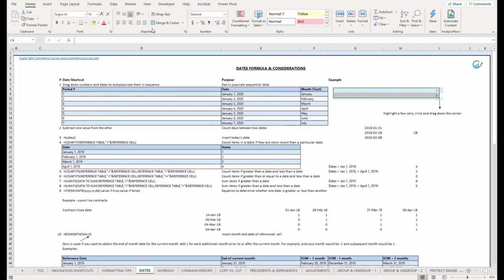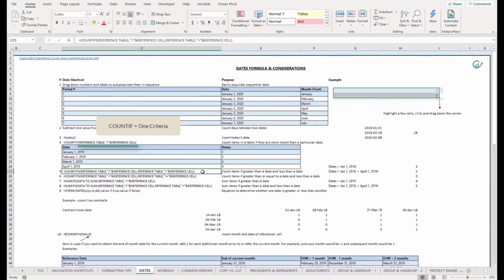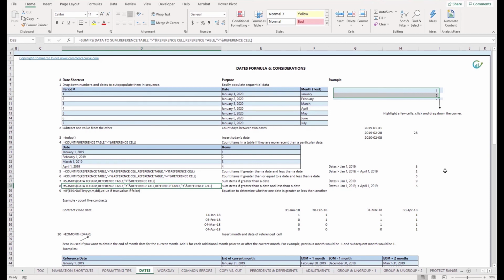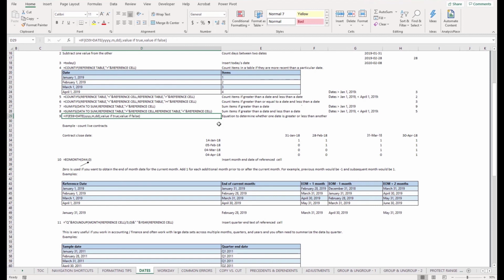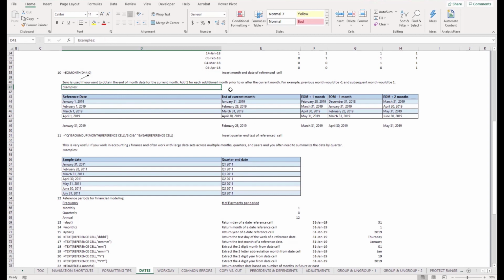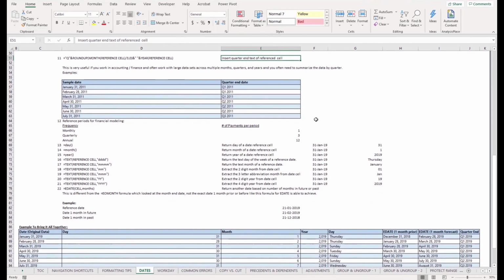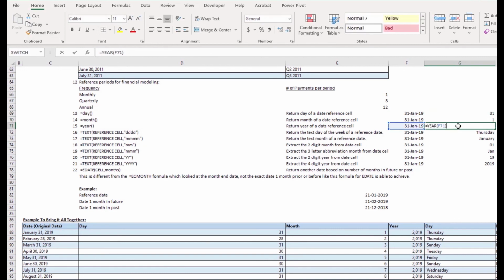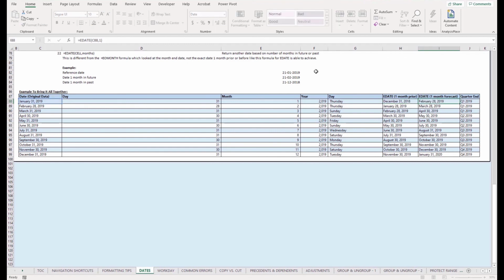20+ Date Formula in Excel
The following 20+ Date Formulas are typically used for better navigation and formatting and they are as follows:

1) Drag down numbers and dates to auto populate them in sequence to easily populate sequential data.

2)  Subtract one value from the other to count the days between two dates.

3) To insert today's date enter:     =today()

4) To Count items in a table if they are more recent than a particular date, enter:

           =COUNTIF(REFERENCE TABLE,"greater sign"&REFERENCE CELL)

5) To Count items if greater than a date and less than a date:

 =COUNTIFS(REFERENCE TABLE,"less than"&REFERENCE CELL,REFERENCE TABLE,"greater sign"&REFERENCE CELL)

6) To Count items if greater than or equal to a date and less than a date:

=COUNTIFS(REFERENCE TABLE,"lesser sign"&REFERENCE CELL,REFERENCE TABLE,"greater sign="&REFERENCE CELL)

7) Sum items if greater than a date by:

  =SUMIFS(DATA TO SUM,REFERENCE TABLE,"greater sign"&REFERENCE CELL)

8) Sum items if greater than a date and less than a date by:

  =SUMIFS(DATA TO SUM,REFERENCE TABLE,"greater sign"&REFERENCE CELL,REFERENCE TABLE,"lesser sign"&REFERENCE CELL)

9) Equation to determine whether one date is greater or less than another:

        =IF(E59 greater than DATE(yyyy,m,dd),value if true,value if false)

10)  =EOMONTH(D44,0)

The zero is used if you want to obtain the end of month date for the current month. Add 1 for each additional month prior to or after the current month. For example, previous month would be -1 and subsequent month would be 1.

11) To Insert quarter end text of referenced cell:

 ="Q"&ROUNDUP(MONTH(REFERENCE CELL)/3,0)&" "&YEAR(REFERENCE CELL)

This is very useful if you work in accounting / finance and often work with large data sets across multiple months, quarters, and years and you often need to summarize the data by quarter.

13)  =day() To Return the day of a date reference cell.
14)  =month()   To Return the month of a date reference cell.
15)  =year() To Return  the year of a date reference cell.
16)  =TEXT(REFERENCE CELL,"dddd") To Return the text day of the week of a reference date.
17)  =TEXT(REFERENCE CELL,"mmmm") To Return the text month of a reference date.
18)  =TEXT(REFERENCE CELL,"mm") To Extract the 2 digit month from date cell
19)  =TEXT(REFERENCE CELL,"mmm") To Extract the 3 letter abbreviation month from date cell
20)  =TEXT(REFERENCE CELL,"YY") To Extract the 2 digit year from date cell
21)  =TEXT(REFERENCE CELL,"YYYY") To Extract the 4 digit year from date cell
22)  =EDATE(CELL,months) To Return another date based on number of months in future or past

This is different from the  =EOMONTH formula which looked at the month end date, not the exact date 1 month prior or before like this formula for EDATE is able to achieve.